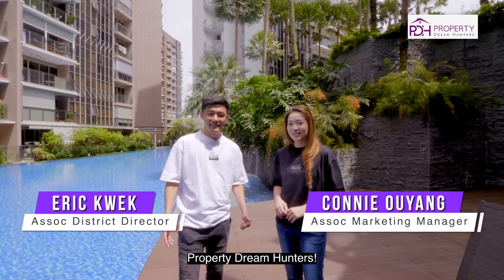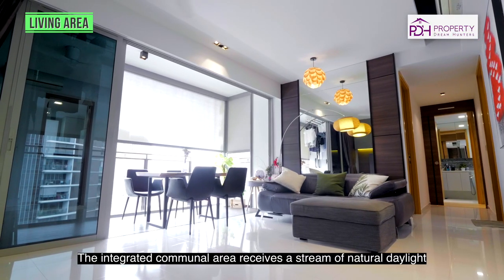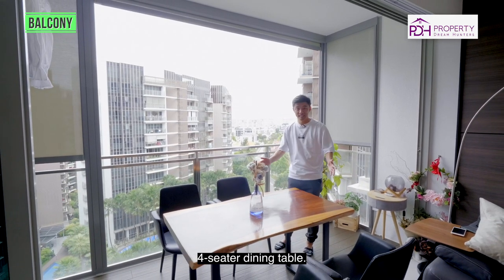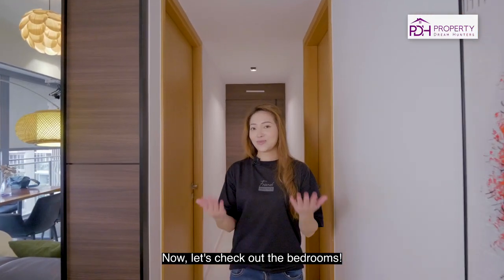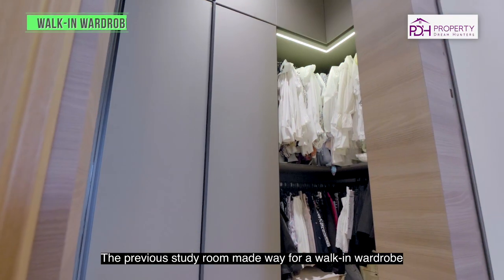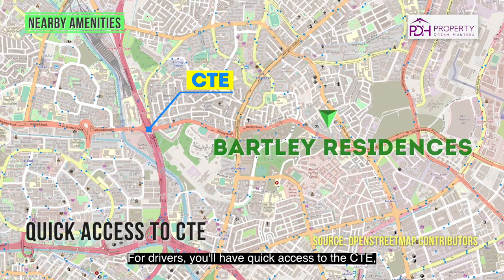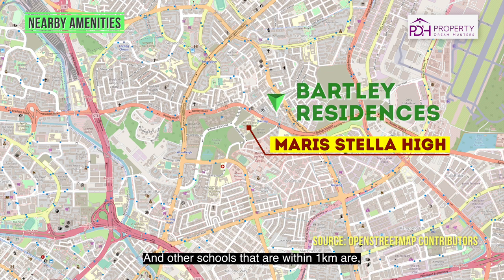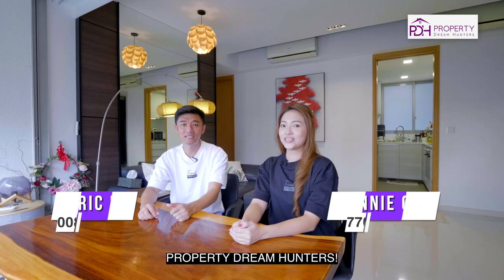Bartley Residences 2 + Study Condo For Sale - Singapore Condo Property | Eric & Connie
Today, Eric and Connie from PropNex are excited to share with you a cosy 2 + study unit here at Bartley Residences.